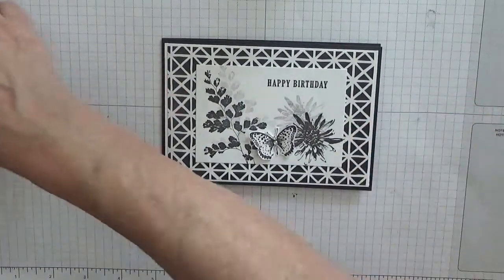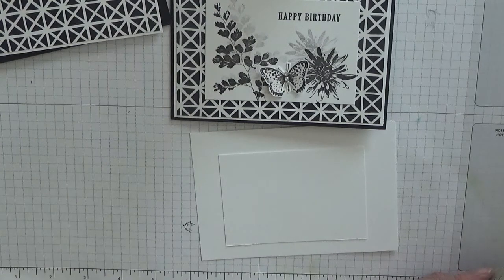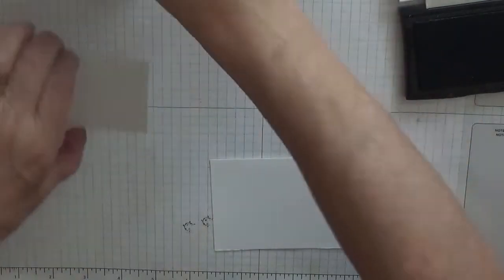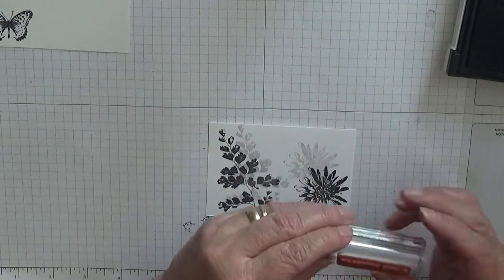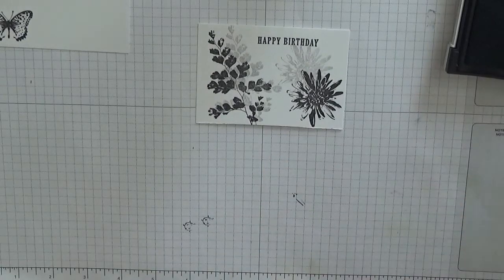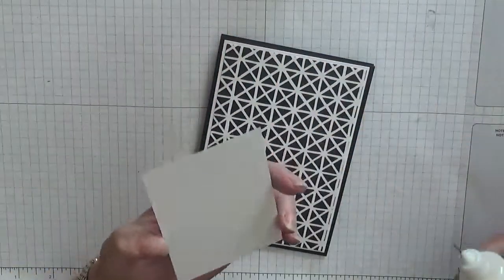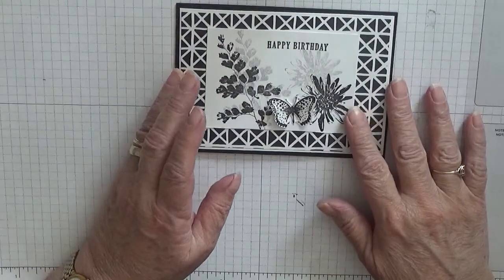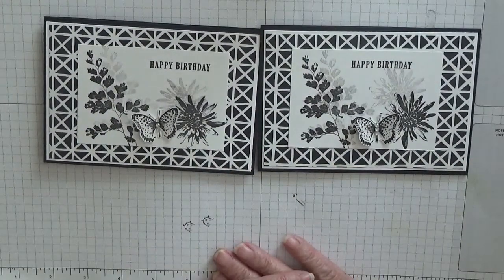300. Stampin Up Positive Thorough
This card was put together using the stamp set Positive Thorough from Stampin Up.